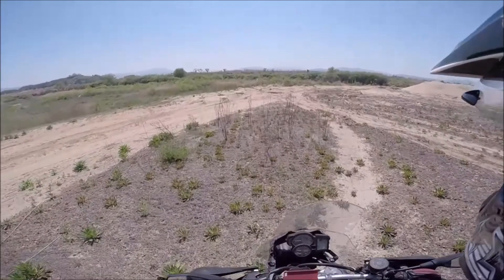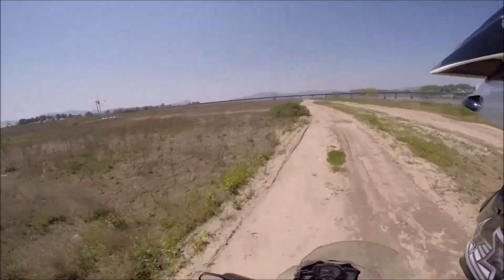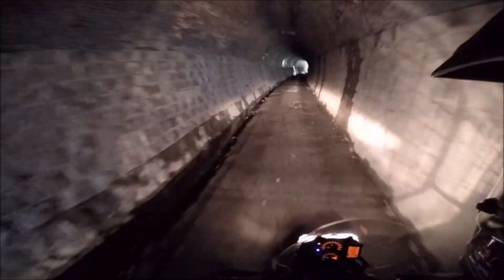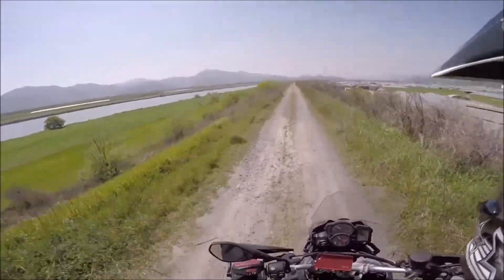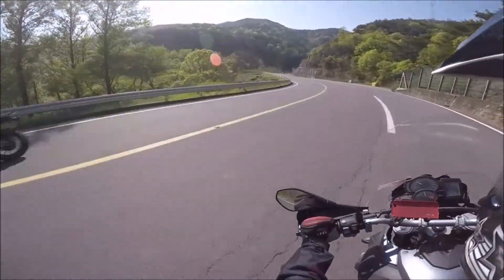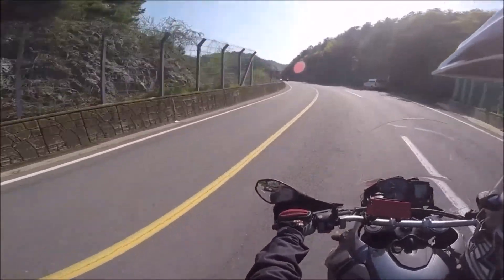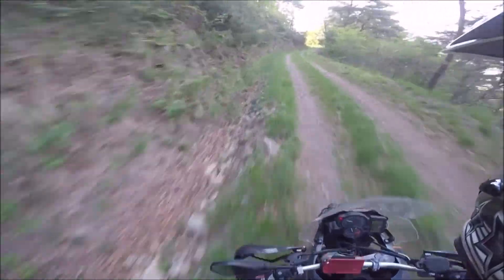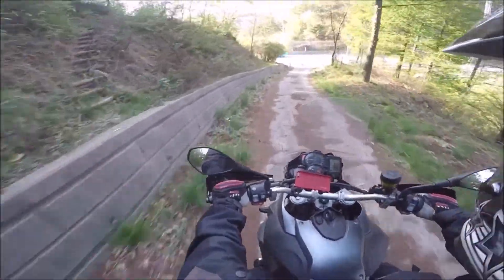F800GS tour with narration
April Dual Sport tour. I was riding my 2012 BMW F800GS, and my friend was riding his 2014 F800GSA. I hope you like it.